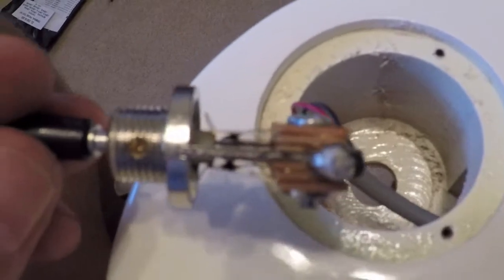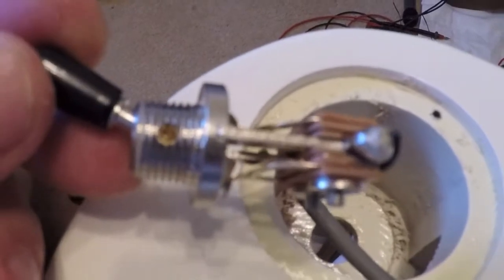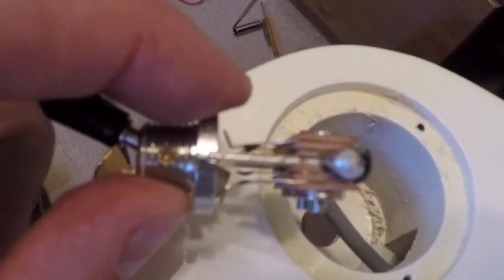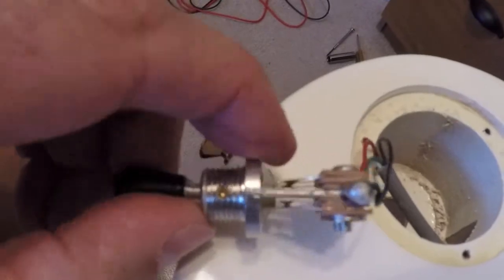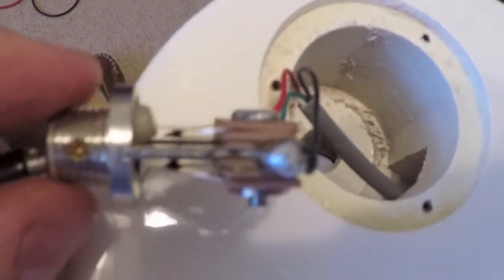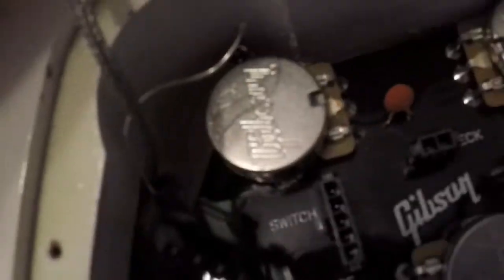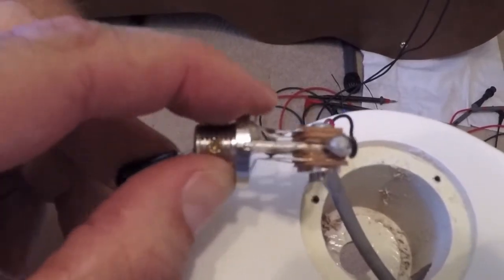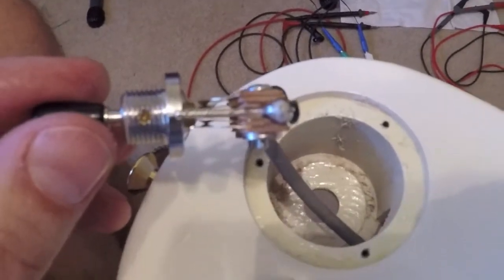Les Paul Pick-Up Selector Switch Issue/Malfunction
2010 Gibson Les Paul Studio was acting strange, volumes and tones were not working properly.  Suspected selector switch was not isolating pick-ups, and controls, as it should.  Found switch to be repairable/adjustable.  Guitar was fixed.